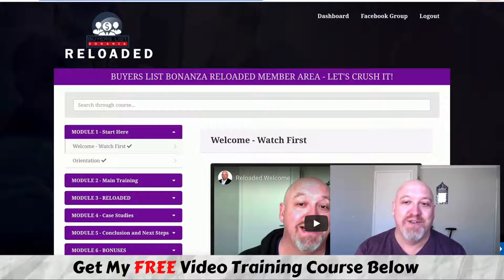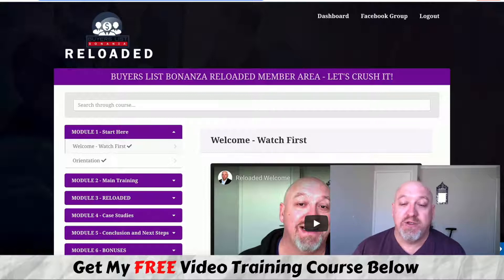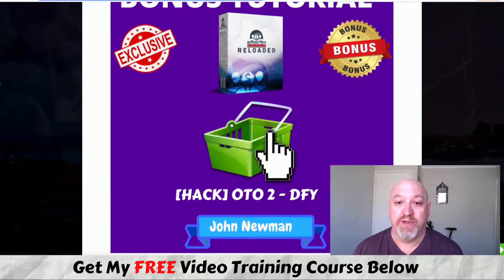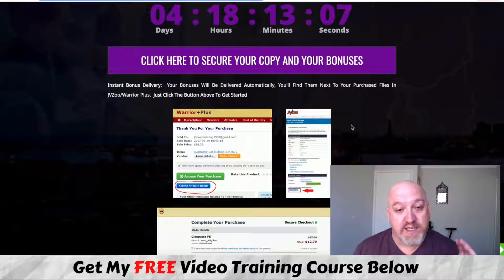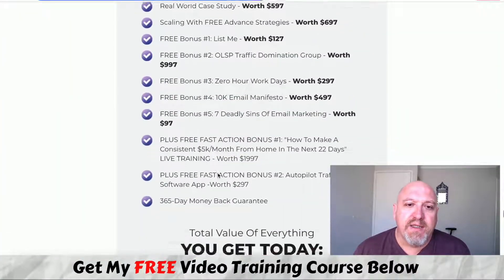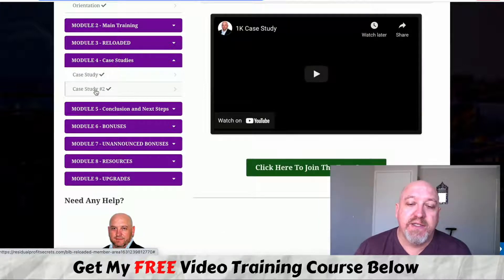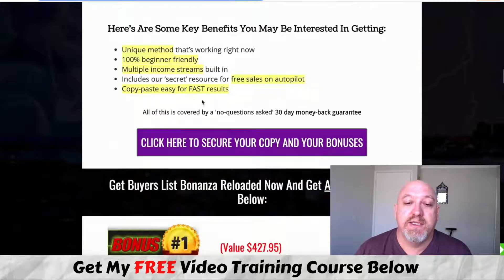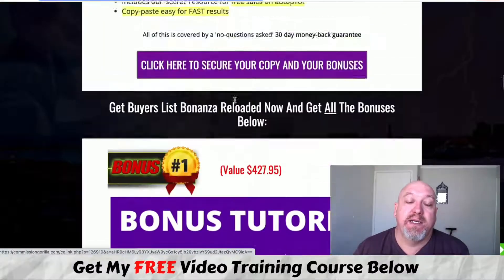Buyers List Bonanza Reloaded Review + INSANE BONUS BUNDLE 🚨 BUYERS LIST BONANZA RELOADED REVIEW 🚨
Buyers List Bonanza Reloaded Review - In my honest Buyers List Bonanza Reloaded review I give you an inside look at how Buyers List Bonanza Reloaded works and show you how you can take it to the next level with my exclusive bonuses 🔥

[NEW AND IMPROVED] In Buyers List Bonanza RELOADED, your customers will learn how to build a powerful buyers list fast, which will pay you over and over again… as well as tapping into a virtually unknown resource in the W+ space where they will make sales on autopilot for free… without any additional work.